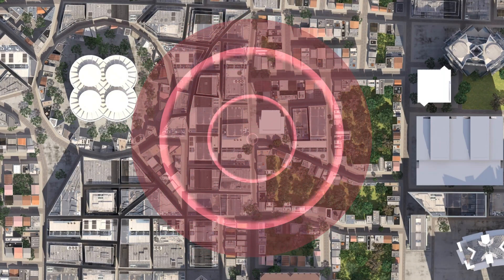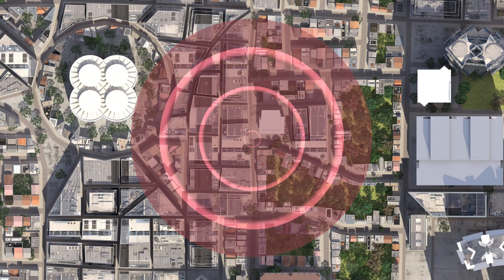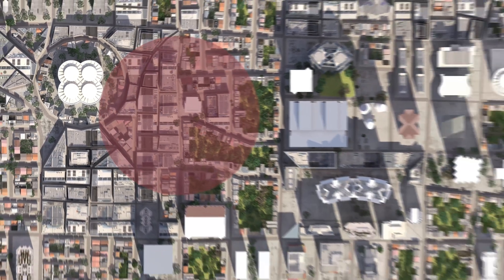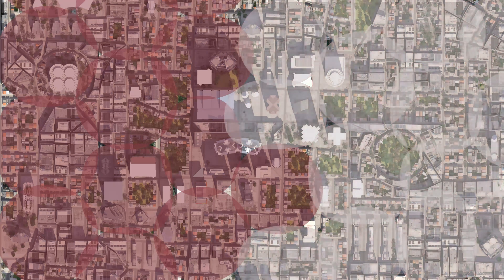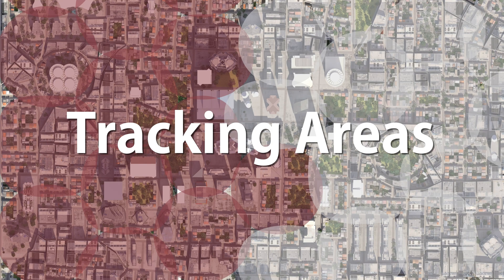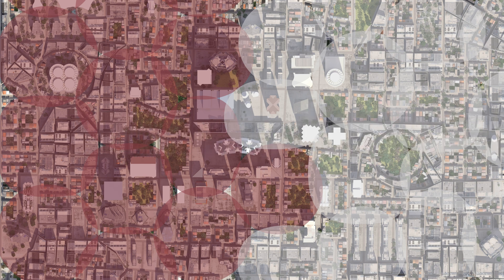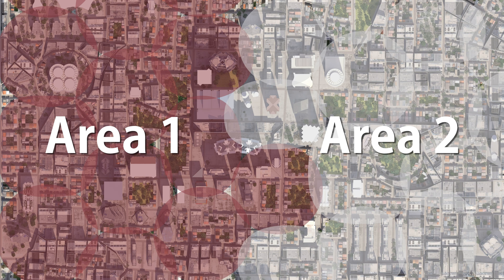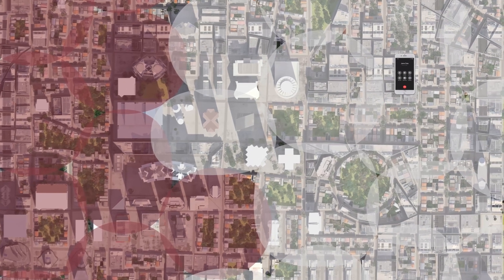What is Paging? | Telecoms Training from Mpirical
In this 'What is...' video, Philip explains what paging is and how it works.

What is... is a series of monthly concise, expertly crafted videos demystifying complex telecoms topics in minutes. Perfect for industry professionals, students, or telecoms enthusiasts!

Want to be the first to know when we release new videos and training content?